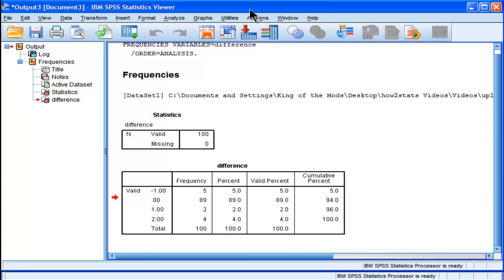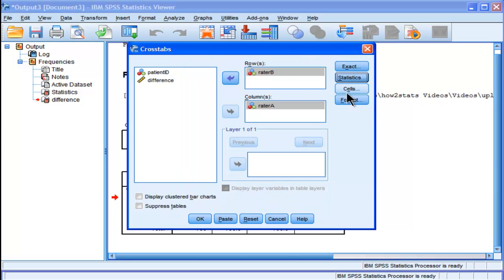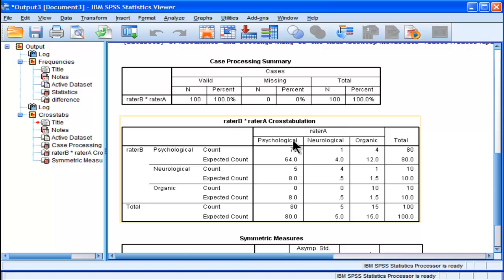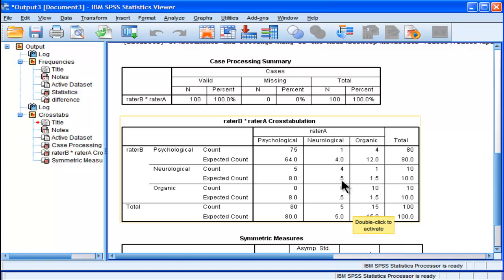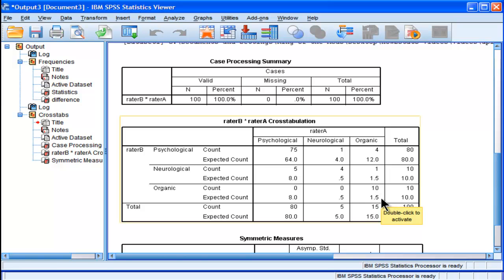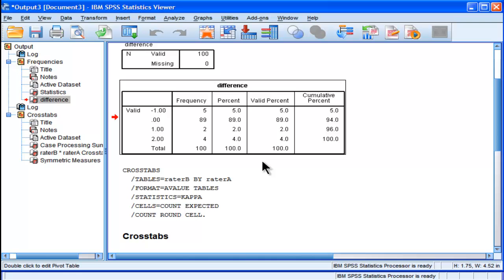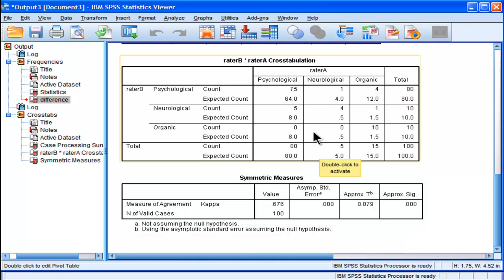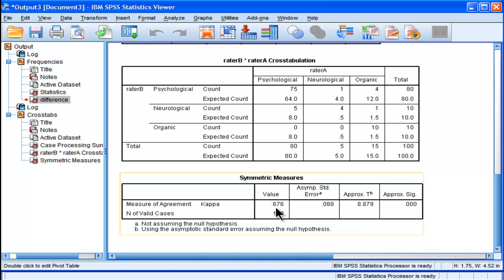Kappa - SPSS (part 2)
I demonstrate how to perform and interpret a Kappa analysis (a.k.a., Cohen's Kappa) in SPSS. I also demonstrate the usefulness of Kappa in contrast to the more intuitive and simple approach of simply calculating the percentage of agreement between two raters.